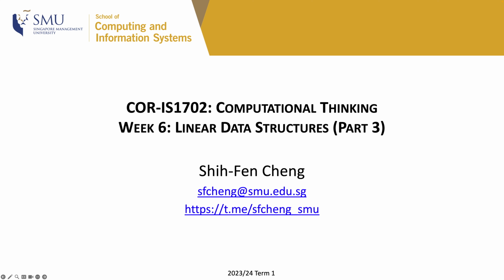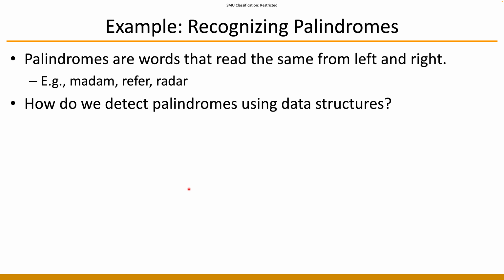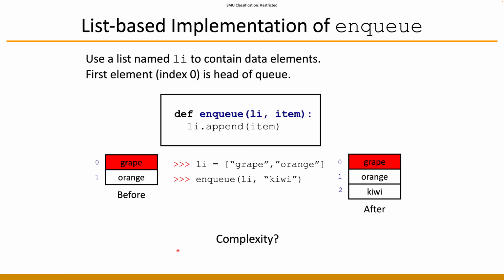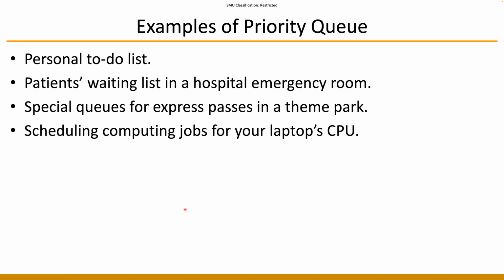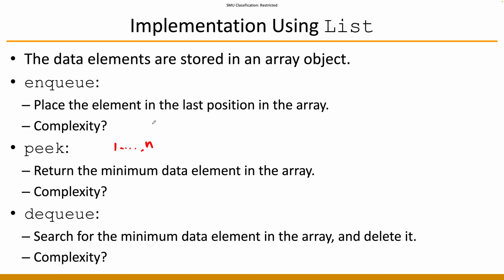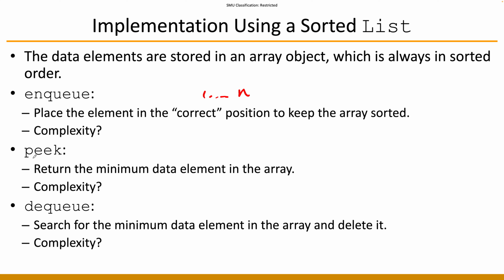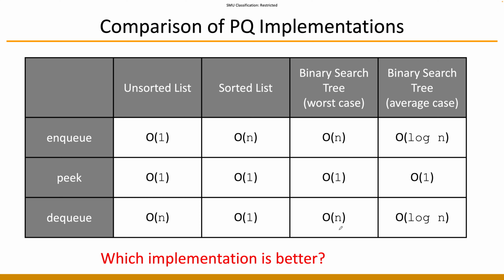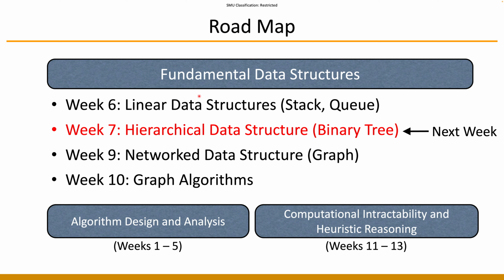[COR-IS1702] Week 6: Linear Data Structures (Part 3)